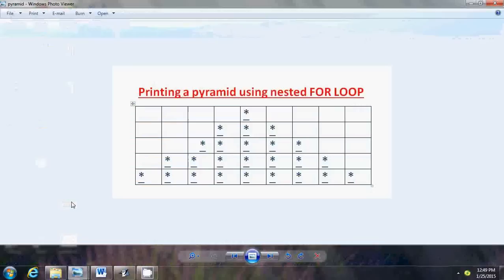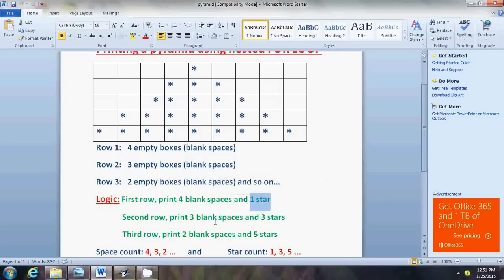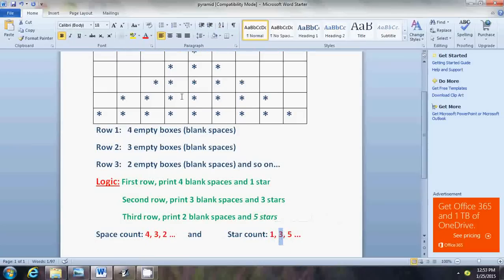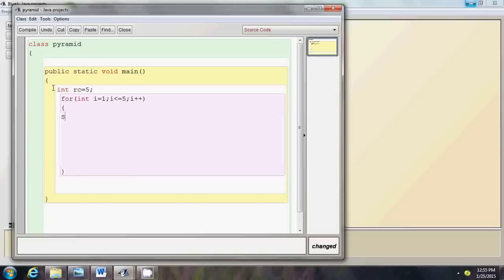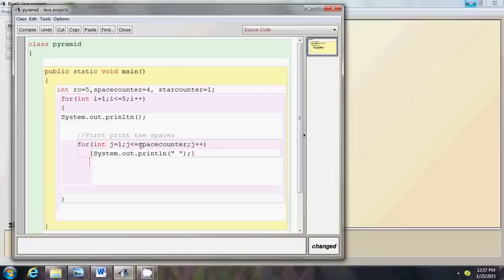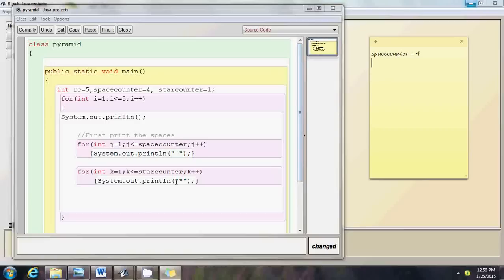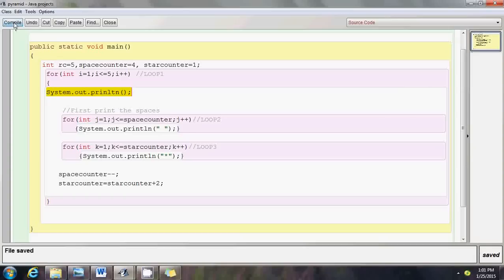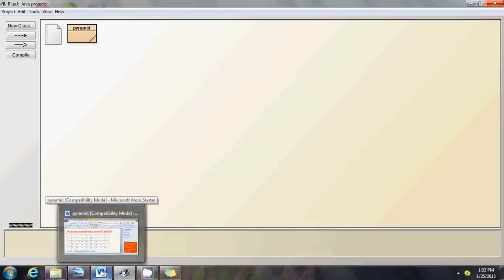Video 5.3 (BlueJ) : Printing a pyramid pattern using nested FOR loops (ICSE)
This video is mainly for students of class X ICSE who have attended a class room session on Java programming using BlueJ and wish to quickly revise some of the concepts. This video does does not intend to cover a detailed explanation of concepts.